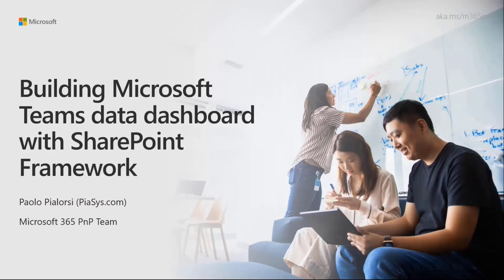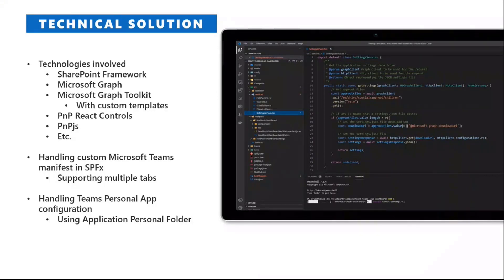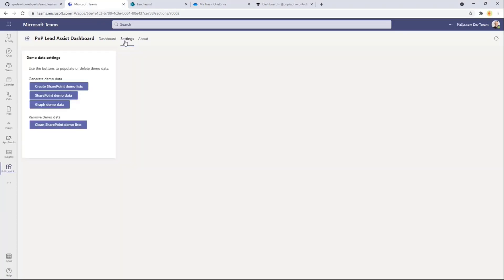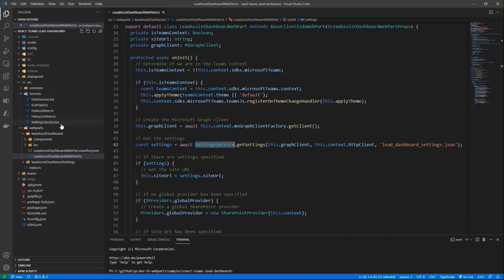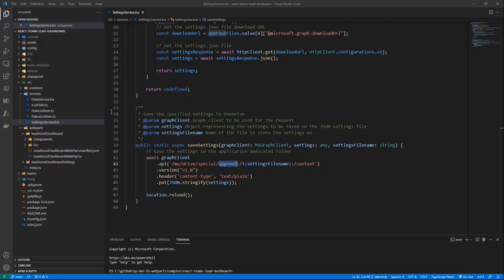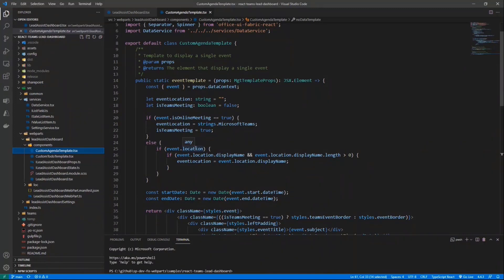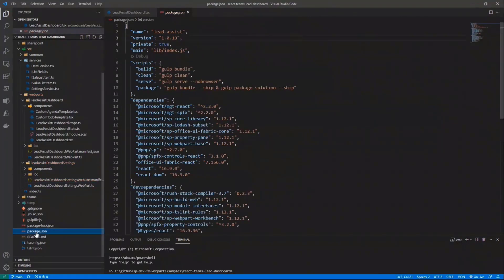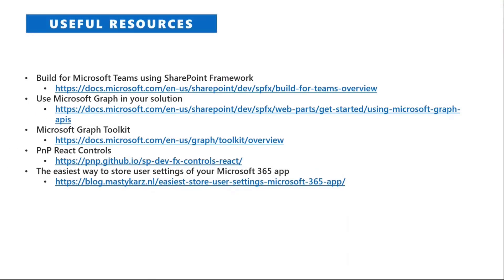Building Microsoft Teams data dashboard with SharePoint Framework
In this 12-minute developer-focused demo, Paolo Pialorsi delivers an inspirational demo/sample (react-teams-lead-dashboard) showing how to create a dashboard using tools, libraries and techniques for developing “modern” Microsoft 365 solutions.   Uses Teams Personal app (configurable on per user basis and with multiple tabs), SharePoint client-side web part, UI fully integrated with Microsoft Teams and automated provisioning of fields, lists through Microsoft Graph.  Render dashboard in Teams or SharePoint Online.  This PnP Community demo is taken from the SharePoint Framework and JavaScript Special Interest Group (SIG) – Bi-weekly sync call recorded on October 7, 2021.

Demo Presenter:  Paolo Pialorsi (PiaSys) | @PaoloPia

• Documentation - Microsoft Graph Toolkit: UI Components and Authentication Providers for Microsoft Graph
• Article - The easiest way to store user settings of your Microsoft 365 app